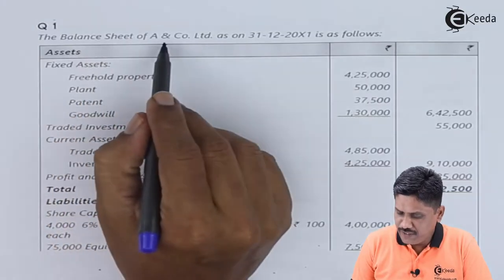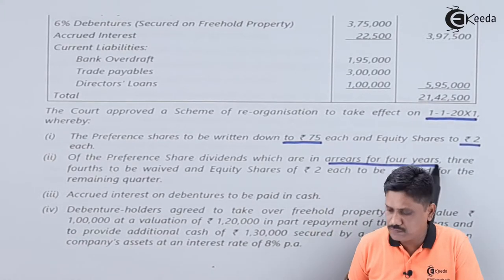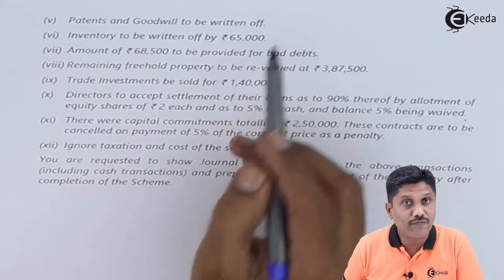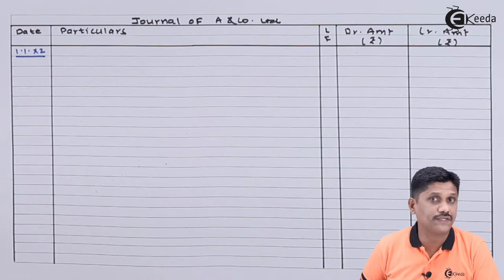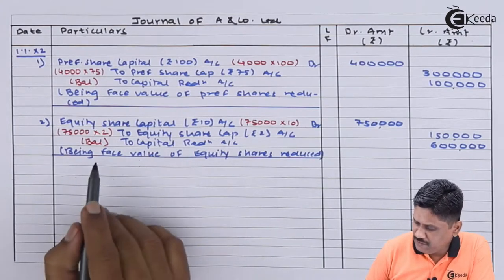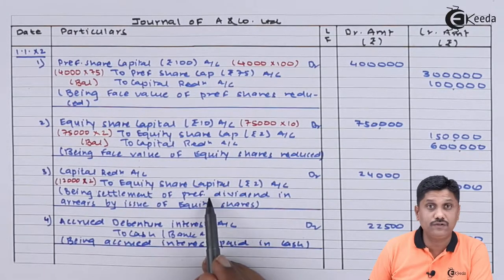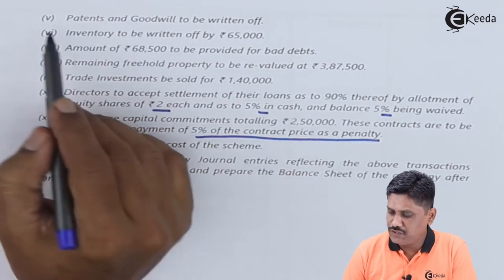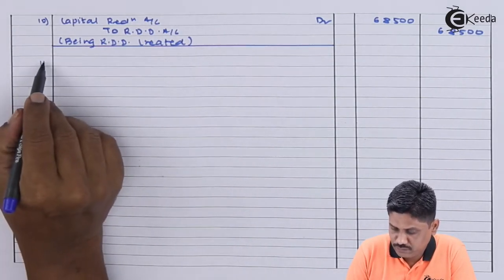Problem no 1 Based on Internal Reconstruction